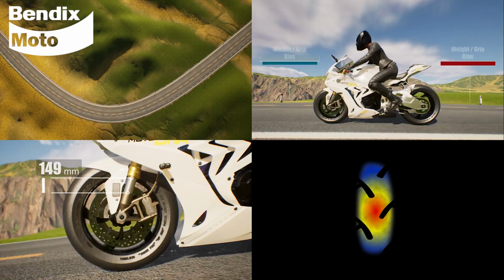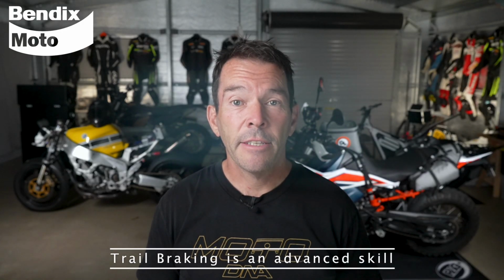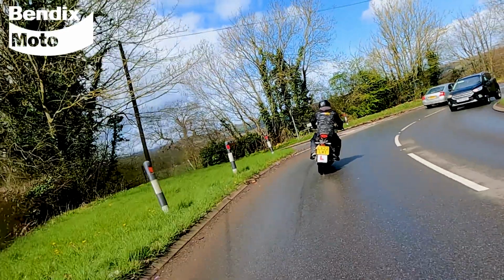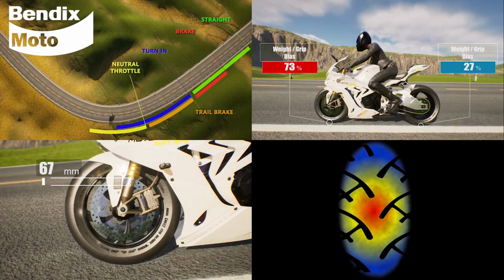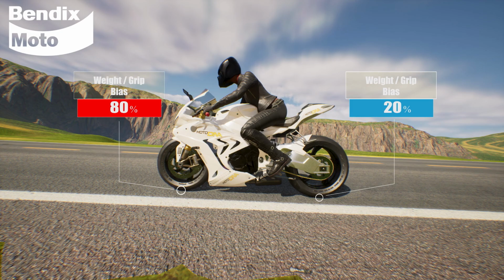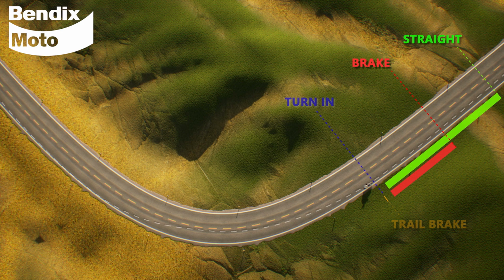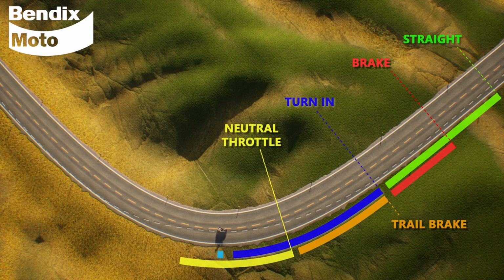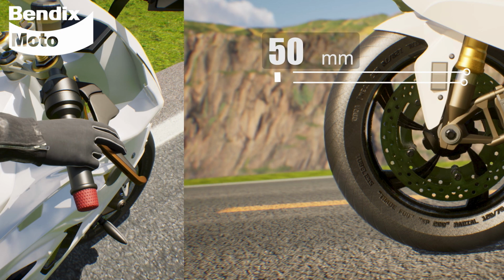Bendix Moto & motoDNA - Ultimate Trail Braking Street Guide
Trail Braking is an essential skill when it comes to track riding, but is it beneficial out on the street? In this video, Mark McVeigh from @motoDNA explains what trail braking is and how it can be used in everyday riding.